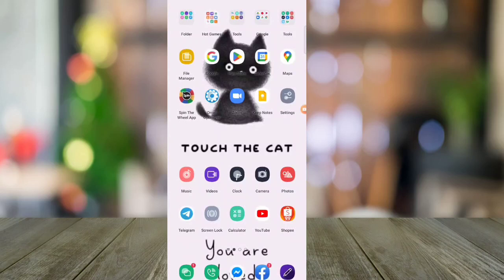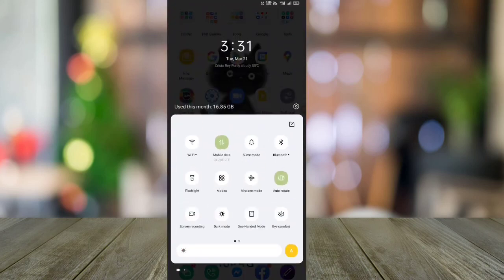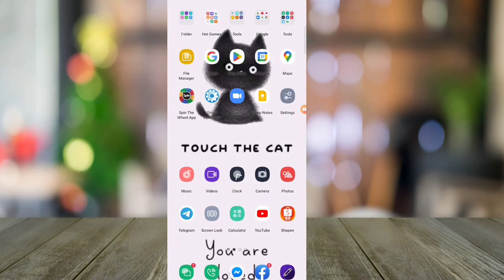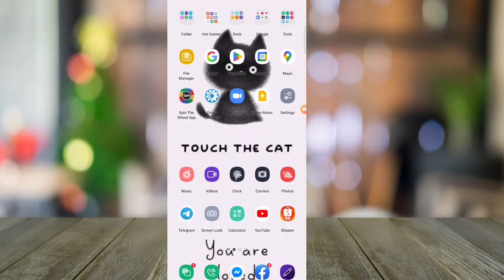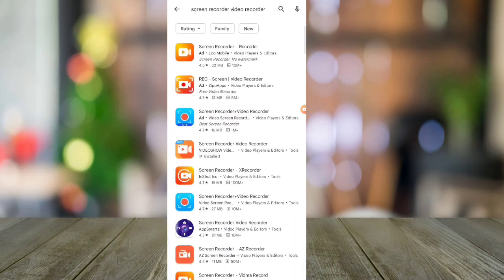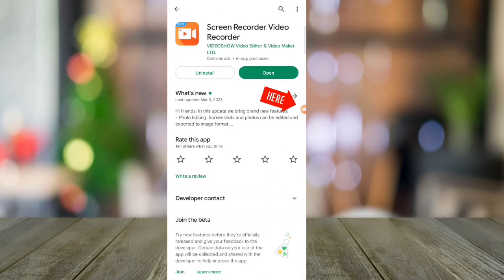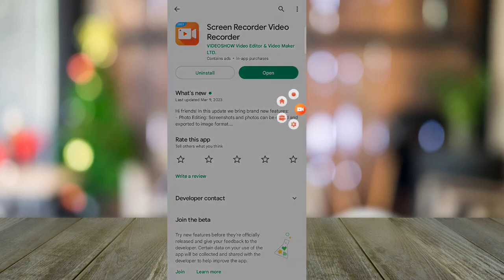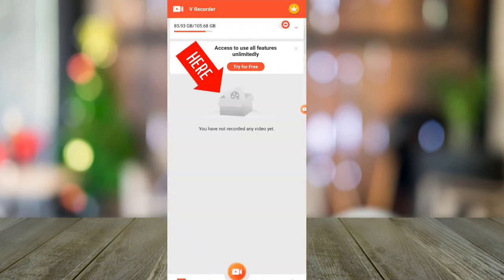How To Enable Screen Recording On Android (Best Method)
In this video I'll show you how to Enable Screen Recording On Android. The method is very simple and clearly described in the video. Follow all of the steps & you will know how to record screen on android.